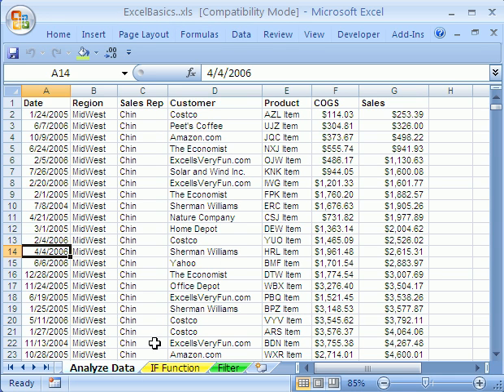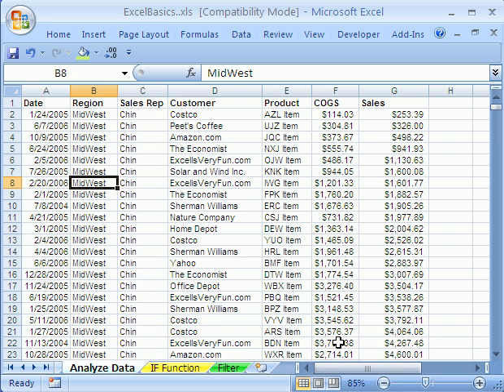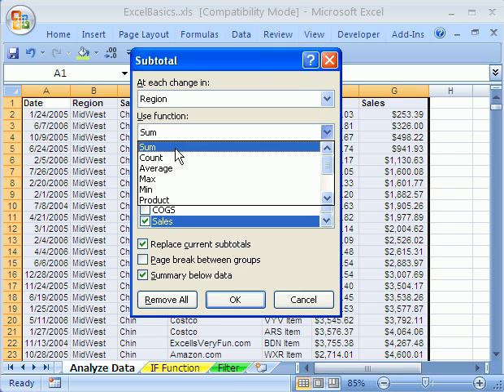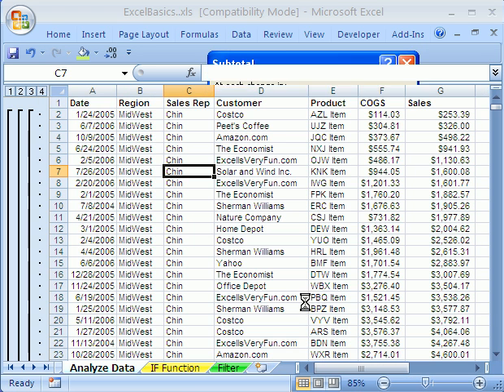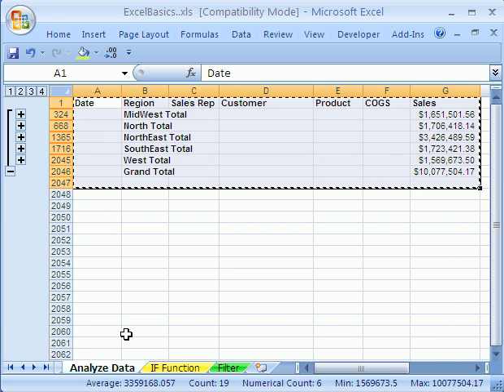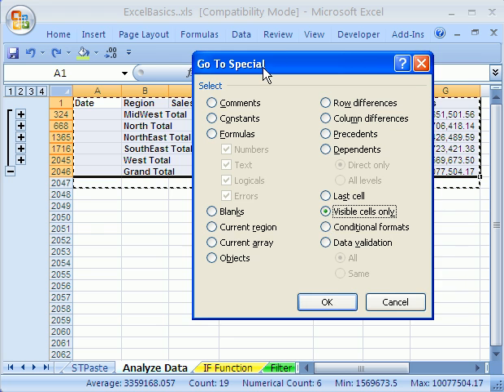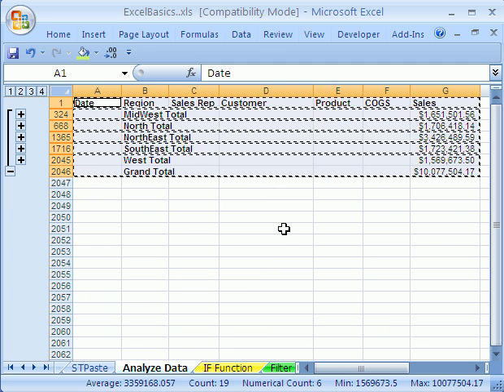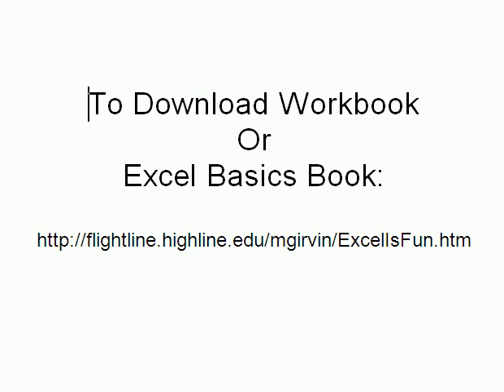Excel Basics #19: Data Analysis Subtotals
#19 Video topics:
1)Subtotals
2)See how to sort first and then do Subtotals
3)Major Key Field Subtotals first and then secondary field with the Replace Current Subtotals unchecked
4)Excel List Table Database format is required for Subtotals
5)Data Subtotals Sub Totals